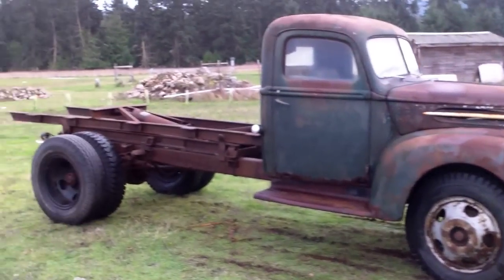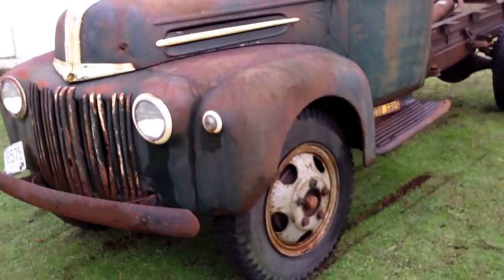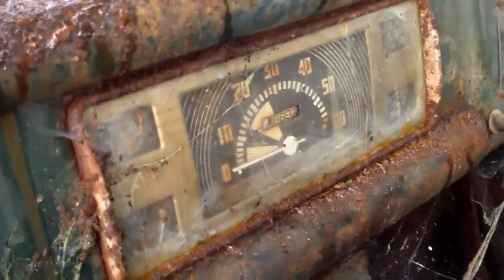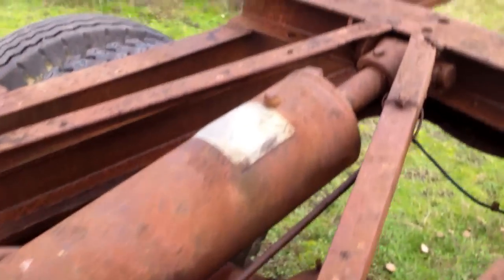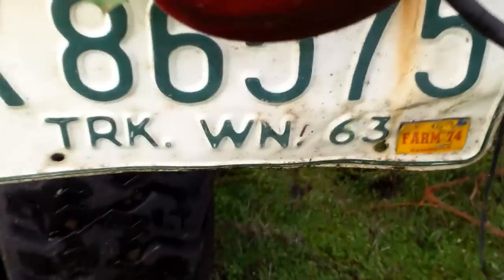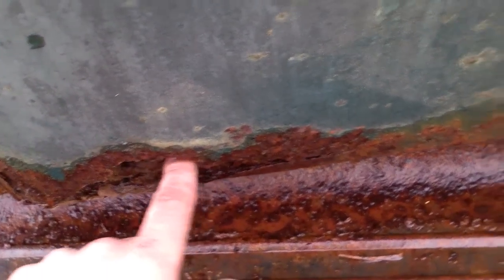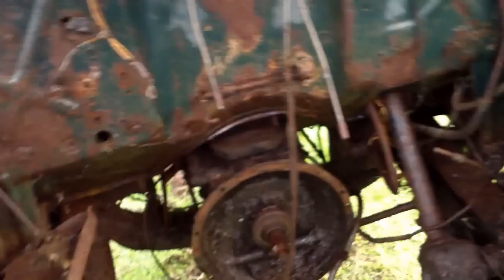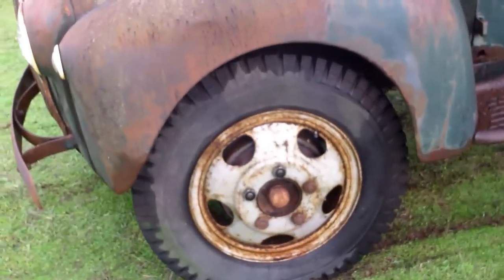1947 fords-1/1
saved two old iron today.